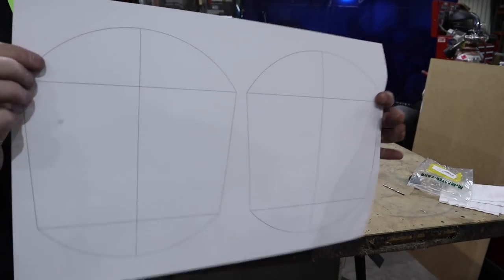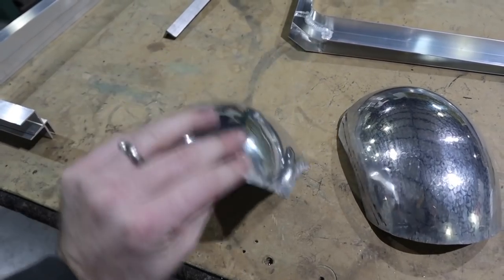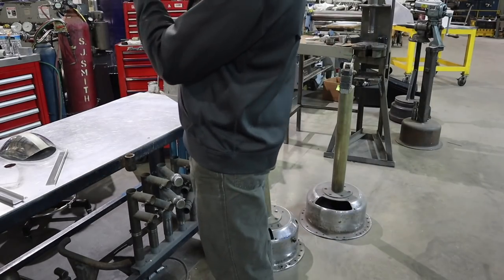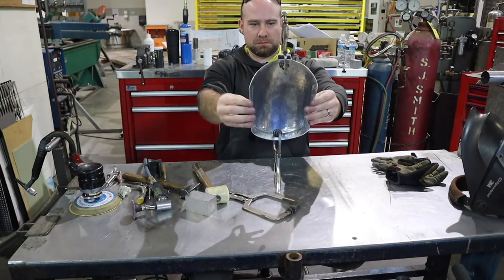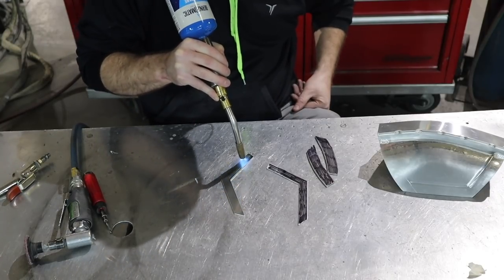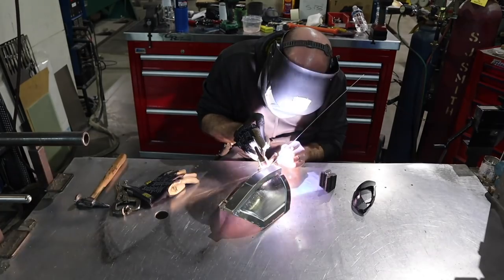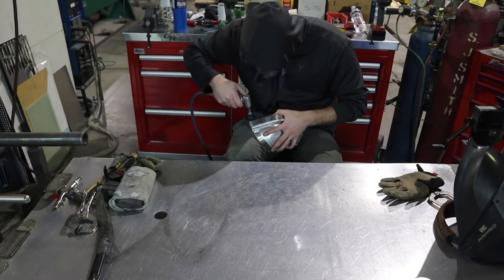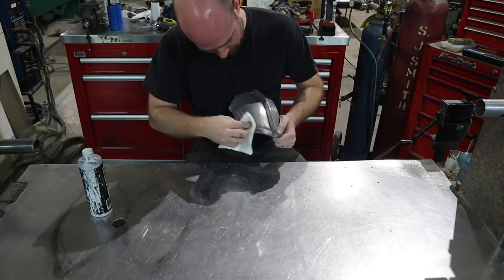Making "the Mandalorian" Pauldrons out of Metal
In this video I show how I made "the Mandalorians" pauldrons out of aluminum.